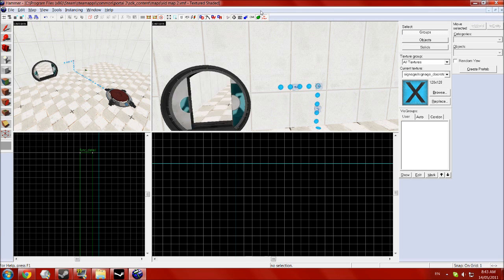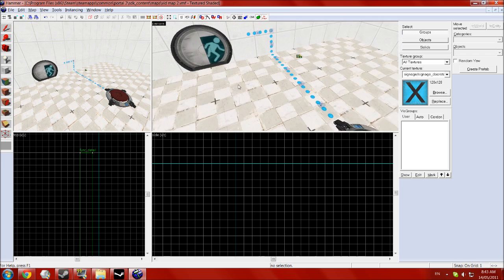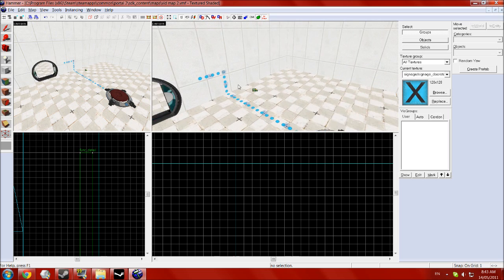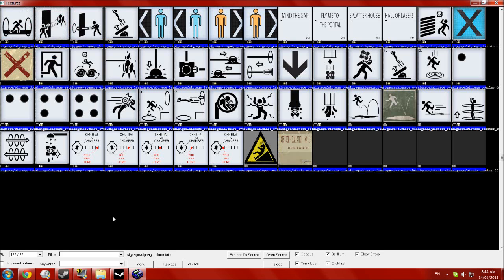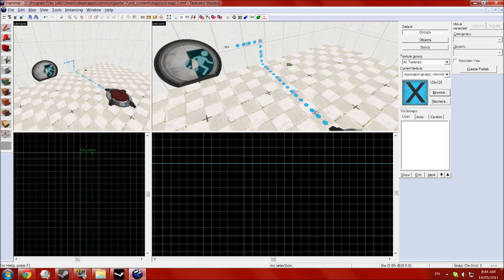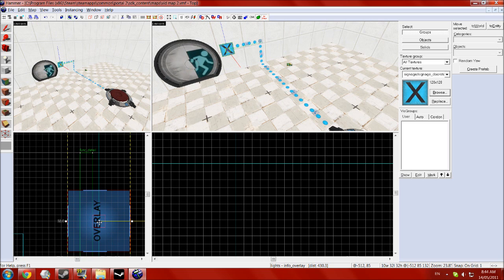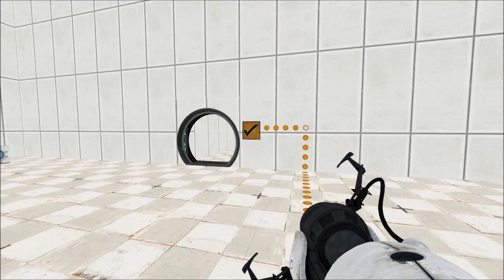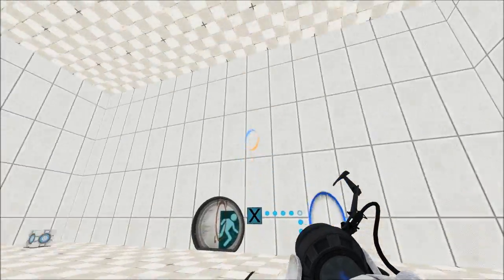Portal 2 Authoring Tools - Tick Indicator Light Tutorial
A quick update to my Indicator Lights tutorial showing how to make the Tick/Cross box next to a door at the end of the trail of lights.